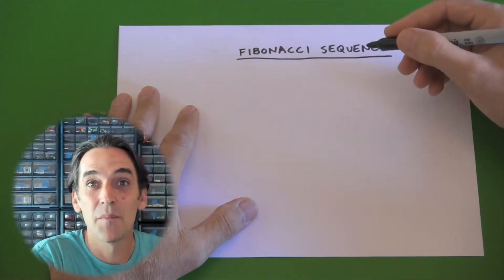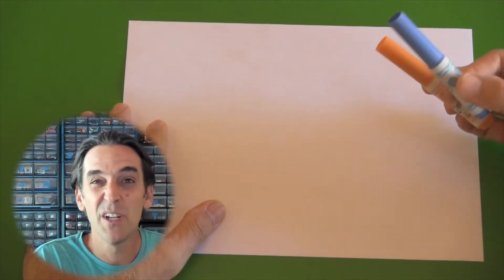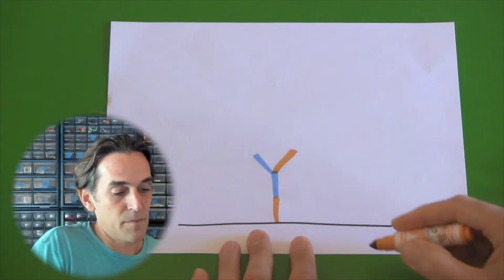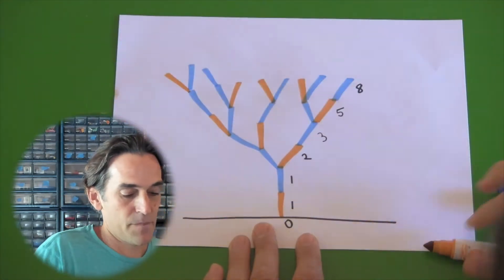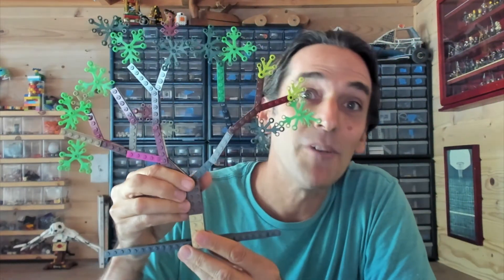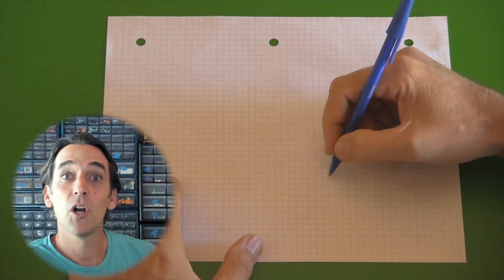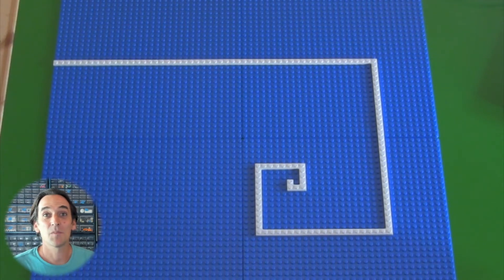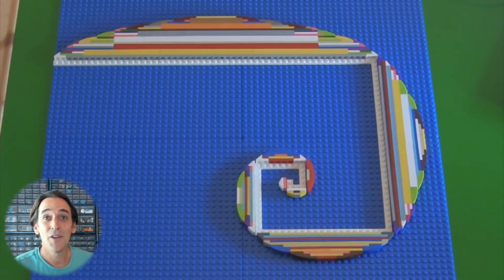The Fibonacci Sequence through Math, Art and LEGO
Learn about the Fibonacci Sequence and how it relates to the growth of living things all around us!